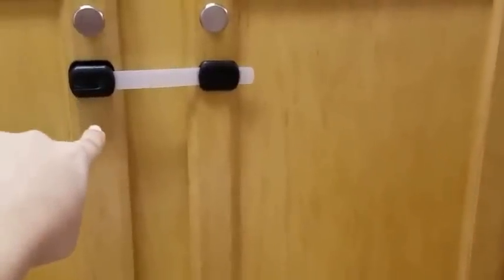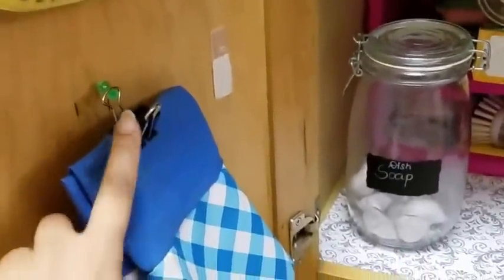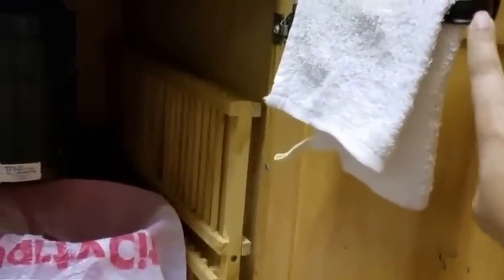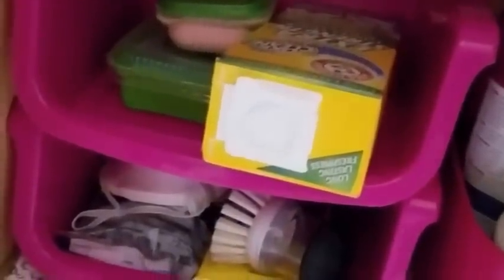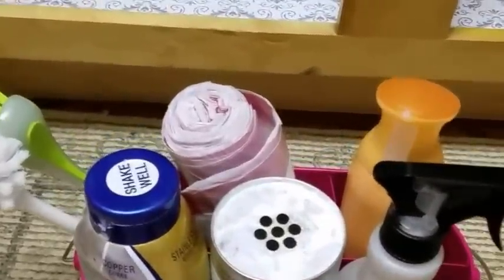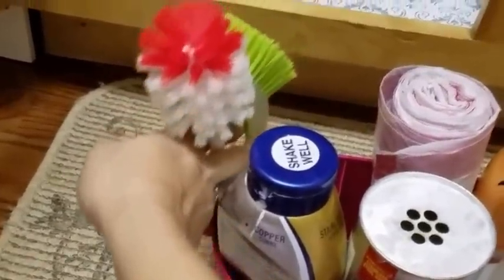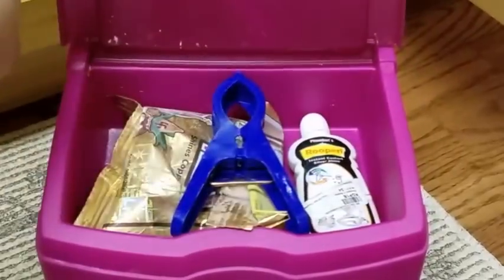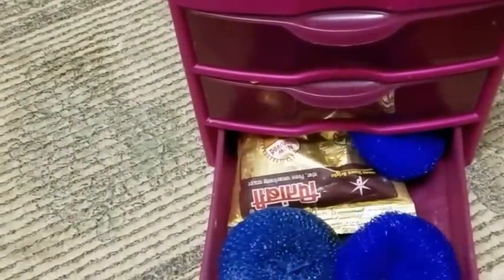Under The Sink Organization|Indian Kitchen(NRI)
Hi guys
in this video i'm going to show you how i organized under the sink cabinet in the kitchen.
i used products from dollar tree&walmart.